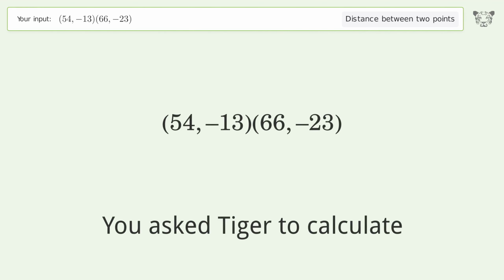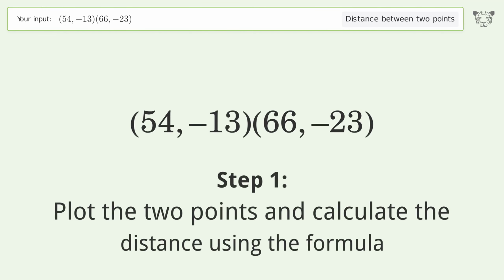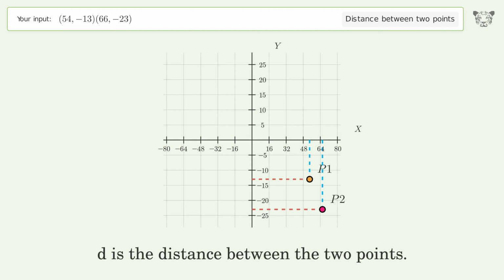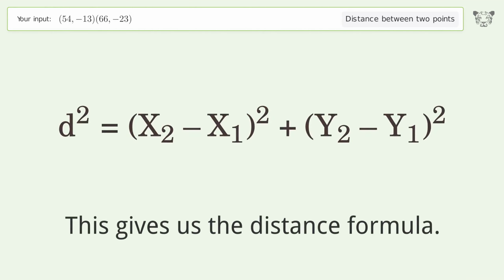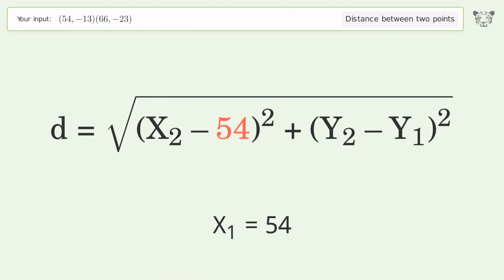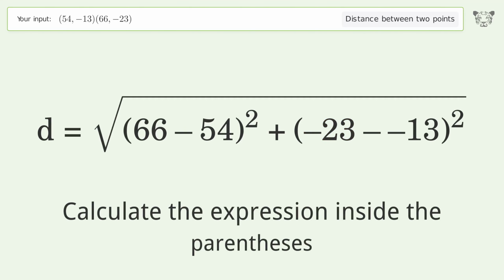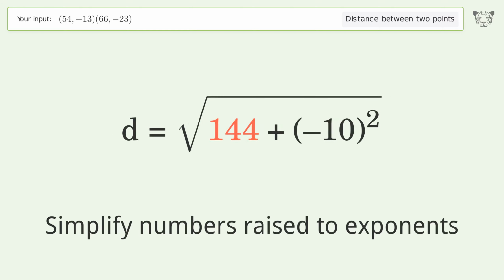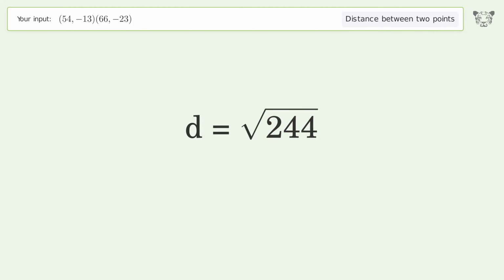Find the distance between two points p1 (54,-13) and p2 (66,-23): Step-by-Step Video Solution